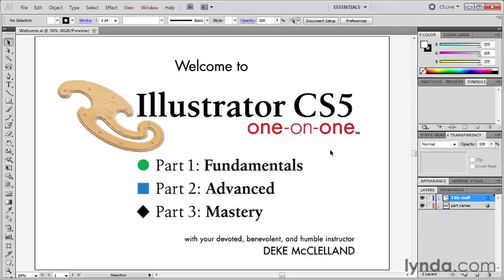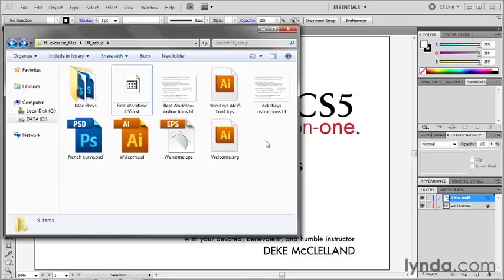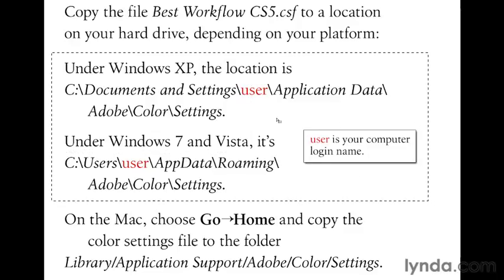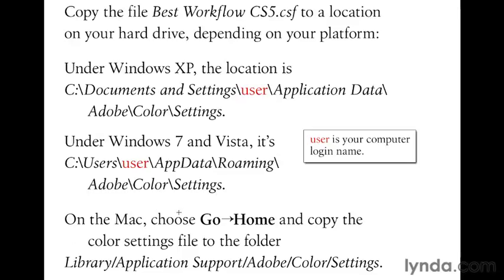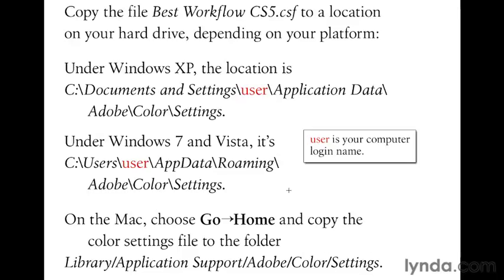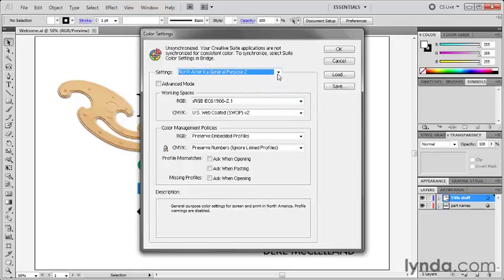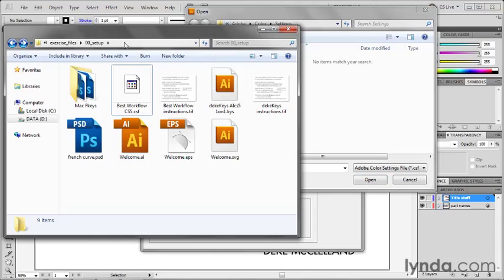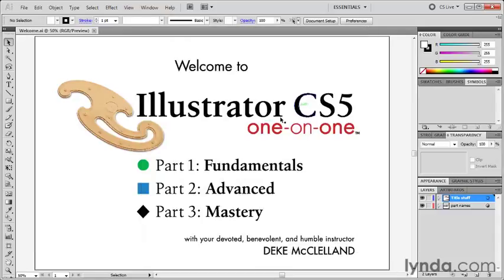baiOF_00_04